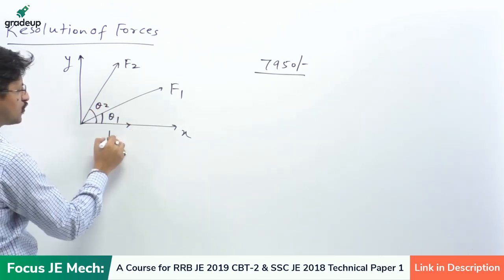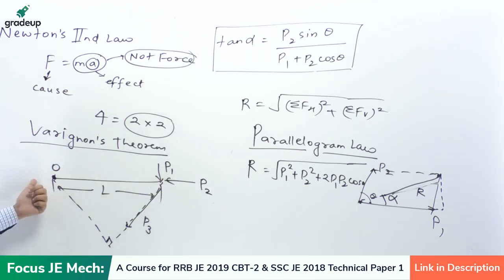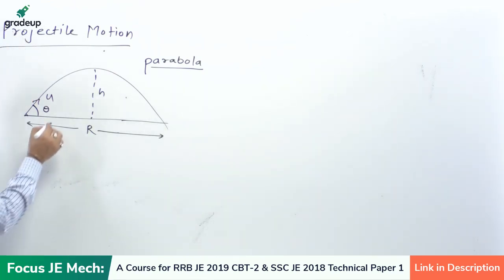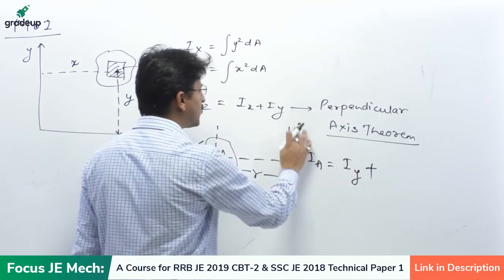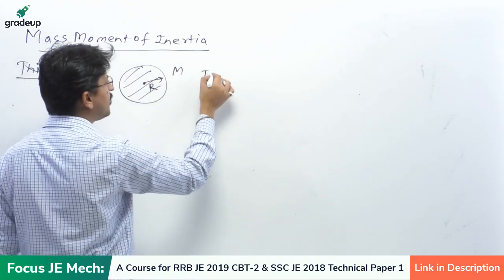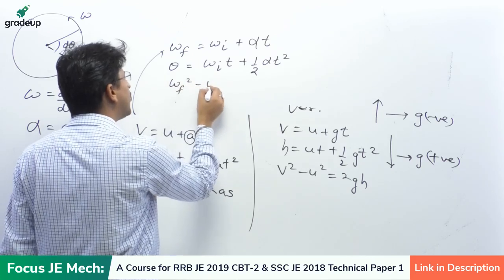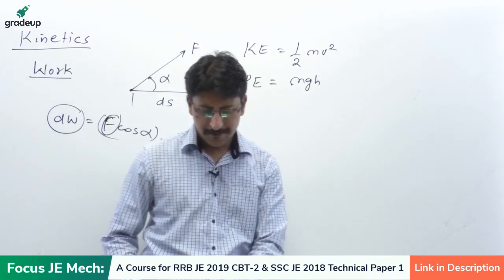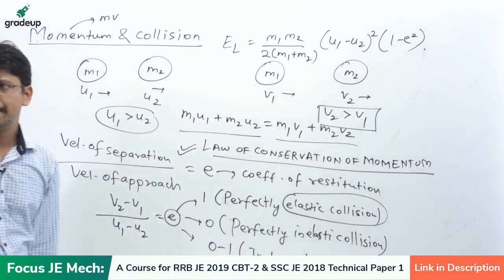Mech JE 2019 || Engg. Mechanics: Formula Discussion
RRB & SSC JE Exams 2019 - Watch the live class on RRB & SSC JE Exams mechanical class on Engg. Mechanics: Formula Discussion by Shantanu Sir for RRB & SSC Junior Engineer. Start your RRB & SSC JE 2019 preparation with Mech JE 2019. The schedule live classes by our expert Shantanu Sir will help you better for RRB JE and SSC JE 2019.

👉🏻Complete series for Engg. Mechanics

RRB JE 2019 preparation with Gradeup Mech JE'19: Mechanical Course for RRB/SSC. The daily live classes by our experts will help you better for RRB JE. Classes by best-in-class faculties for RRB Junior Engineer 2019:

RRB JE 2019 CBT 2:
► Free Mock RRB JE ME CBT II - - Attempt Now

Gearup JE 2.0 A Course for RRB/SSC Mechanical Exams Full Schedule

To boost your RRB JE preparation, we have launched a full course Mech JE'19 Mechanical Course for RRB/SSC. The course will be lead by top faculties from premier coaching institutes of Delhi.

Shantanu Sir - 2+ yrs of experience in teaching  Mechanical Engineering
Vikas Sir-  2+ years of experience in teaching  Mechanical Engineering